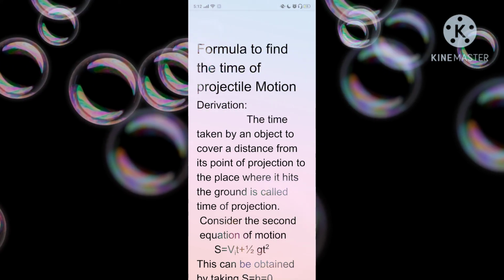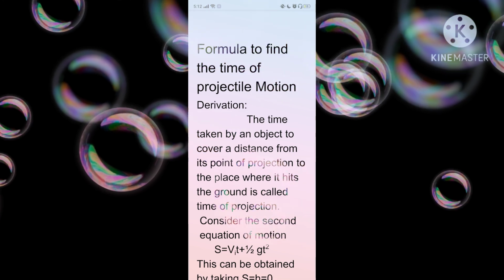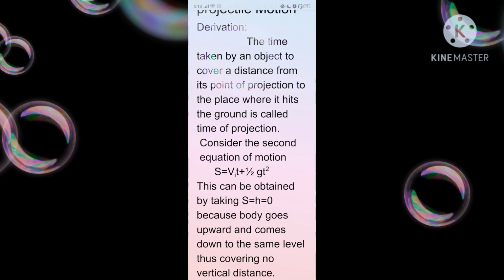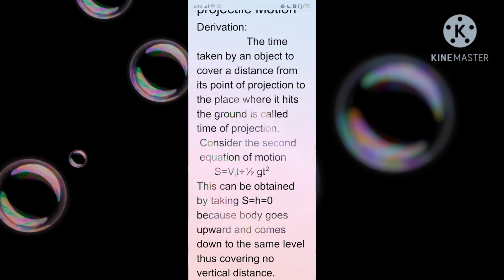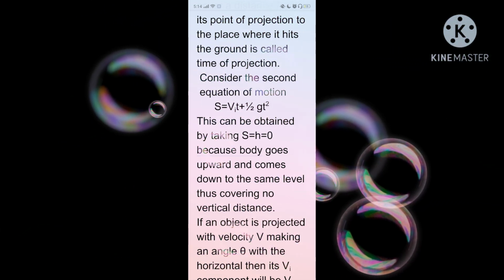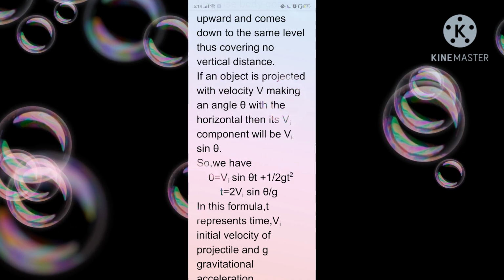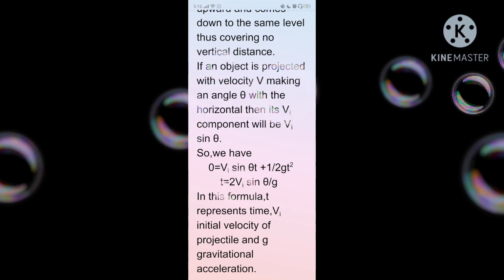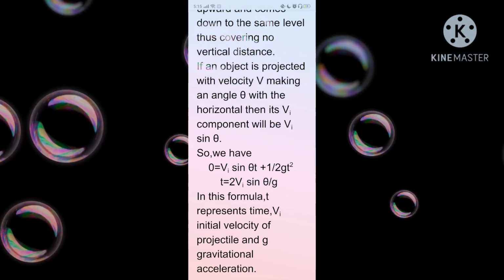Formula to find time of Projectile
In this video,formula to find time of Projectile is being derived